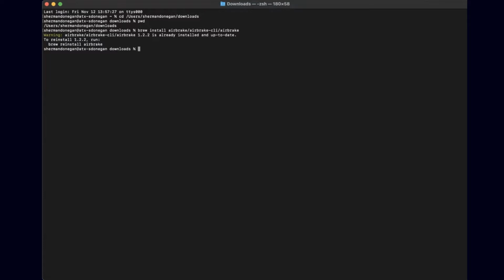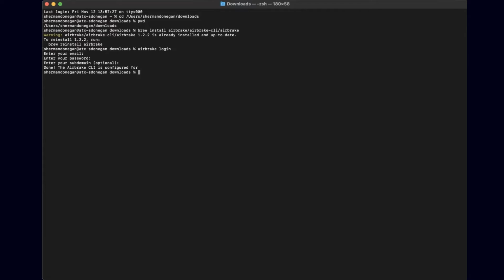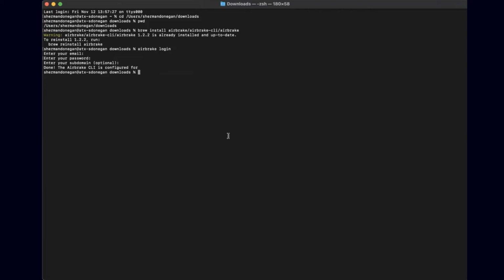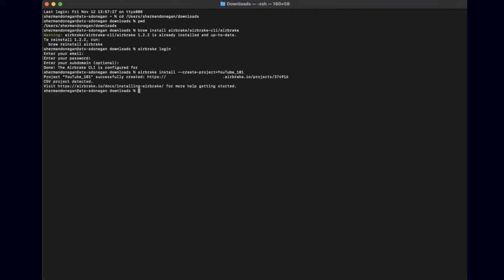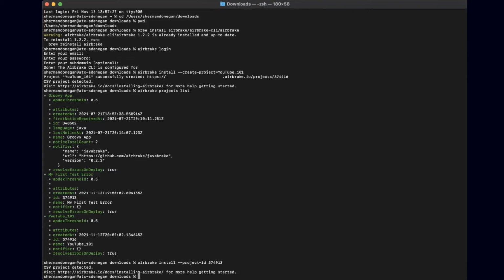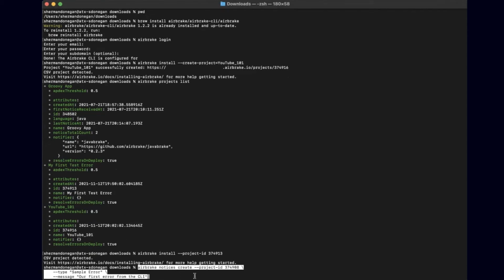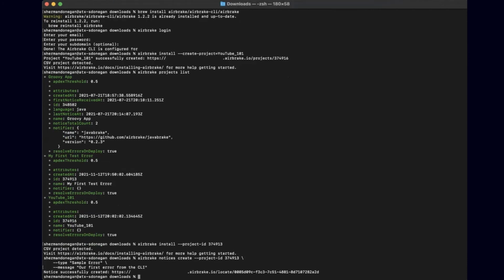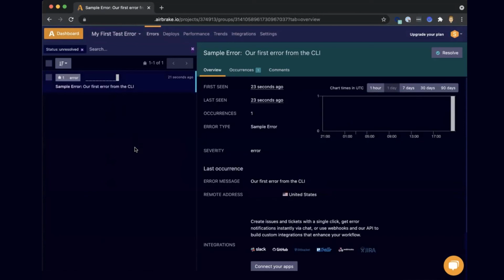How to Install Airbrake CLI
In this video, we’ll get you up and running with Airbrake’s CLI in 4 easy steps, in under 4 minutes, using Homebrew.

1. Installation
2. Authentication
3. Project creation
4. Validation that the service works